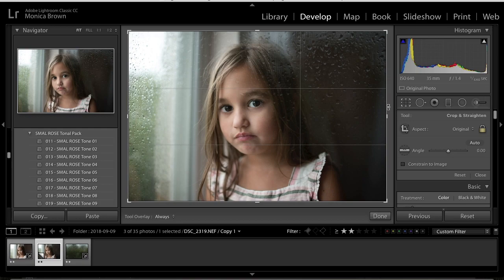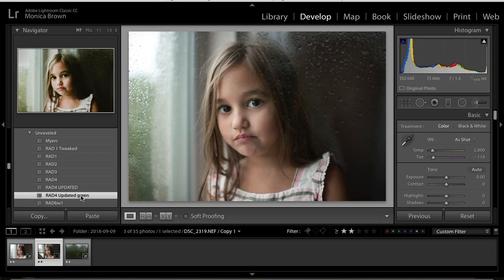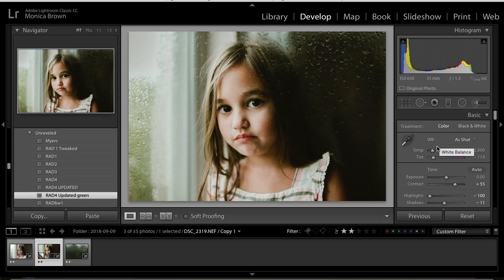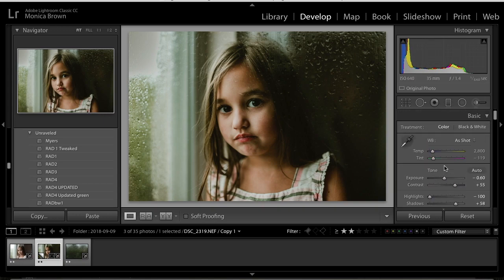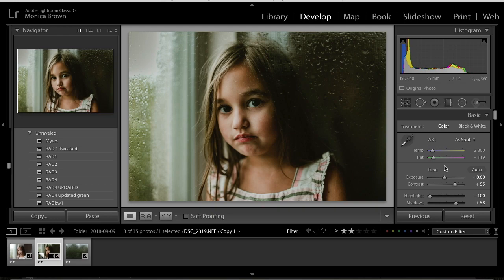An in camera image overlay from my D750 edited in Lightroom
Quick look at what an image overlay looks like on a Nikon D750 plus a quick edit in Lightroom with Unraveled Academy's Rad Pack Preset no. 4.